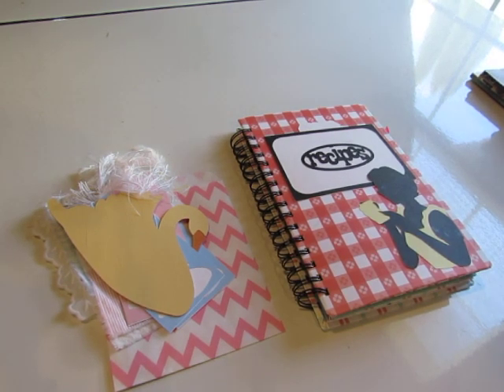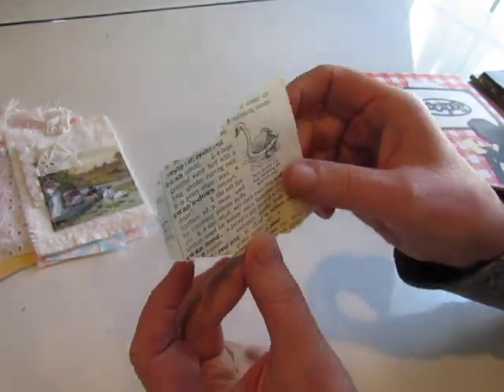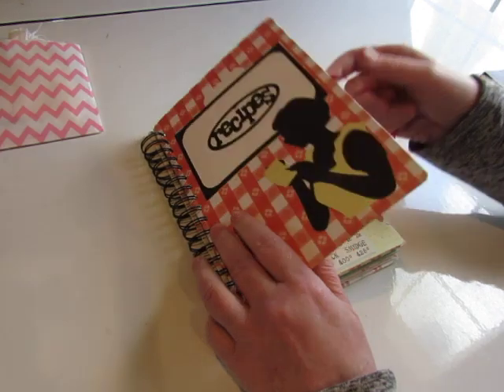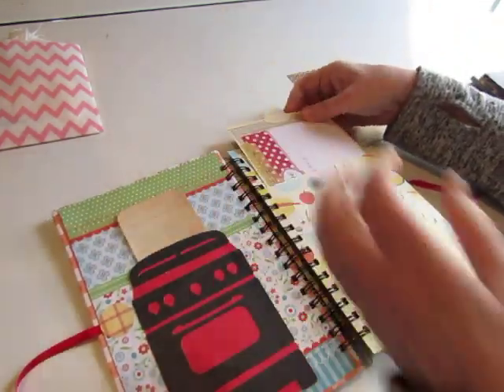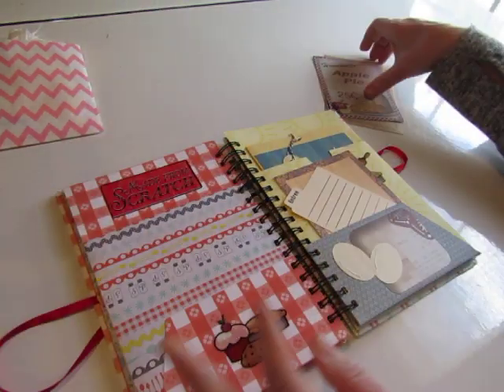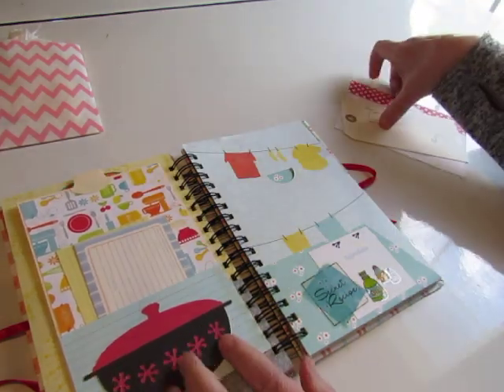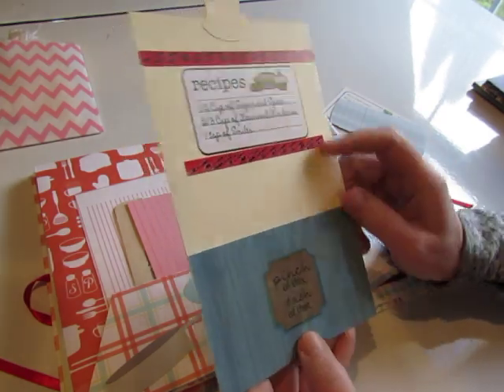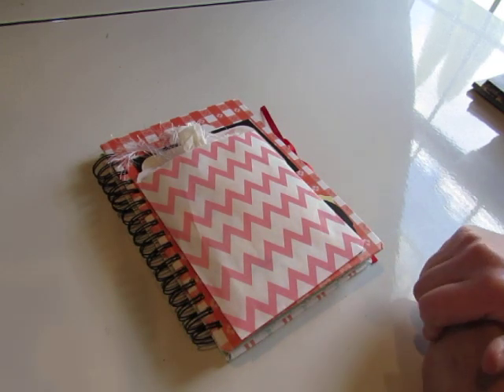Retro Recipe Mini Album plus Swan Ephemera in my shop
I have a couple of handmade items just listed in my shop.  Totally unrelated!  One is a set of handmade swan ephemera in case you want to create a swan themed journal.  It includes some tags, fabric flips, etc.
The other is a retro style recipe mini album that I made some time ago and have never used.  It's time to send it to a home where it will be loved and treasured, with family recipes written in it for safekeeping.